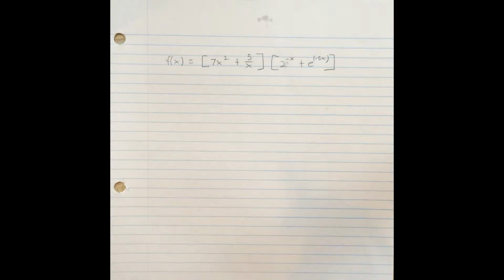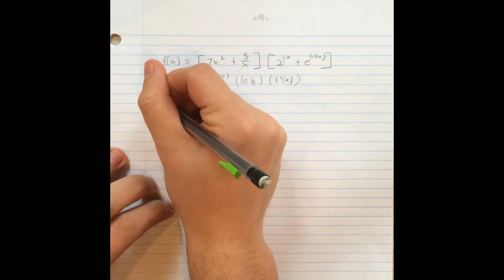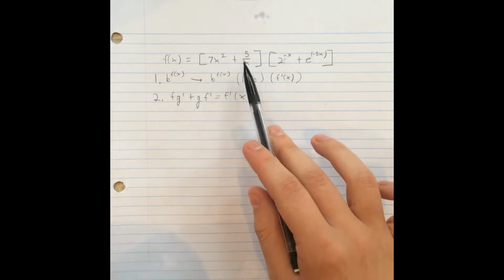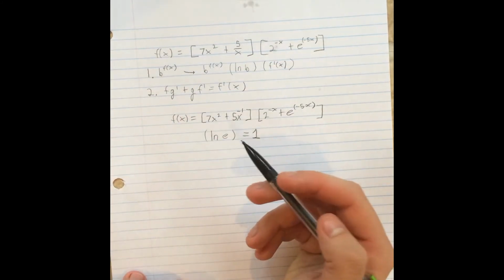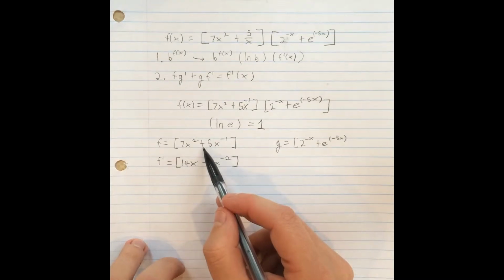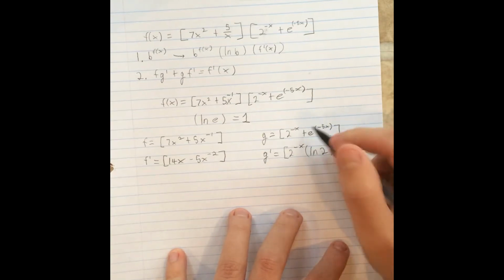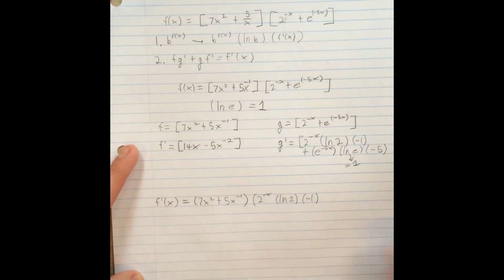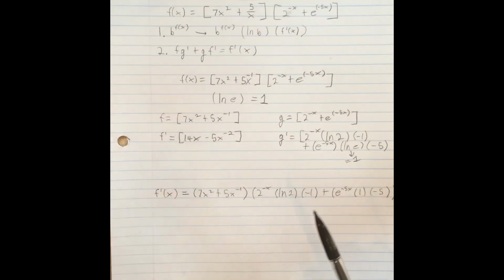Kyle Favell, Product rule assignment video